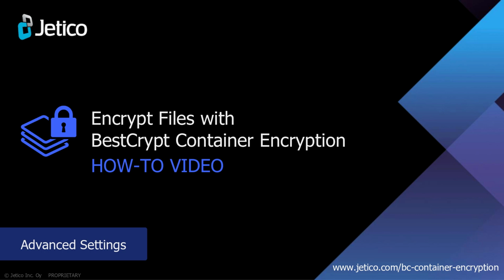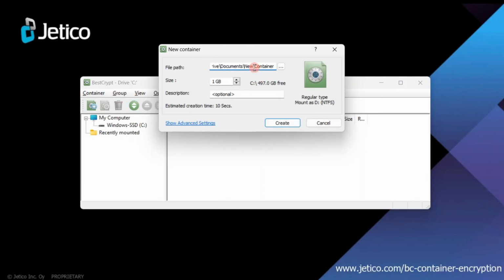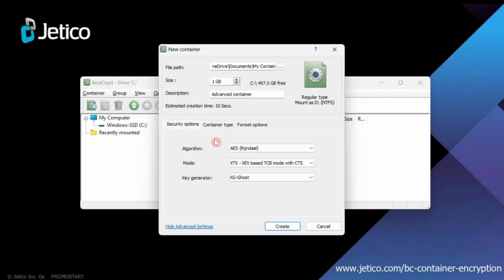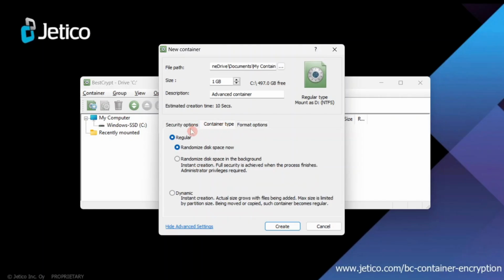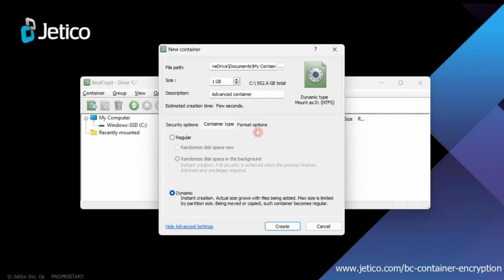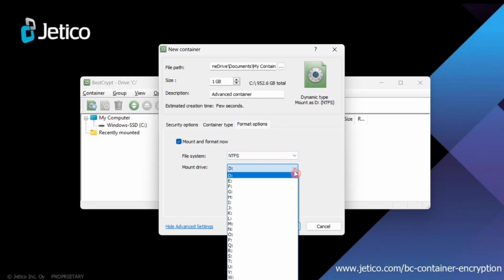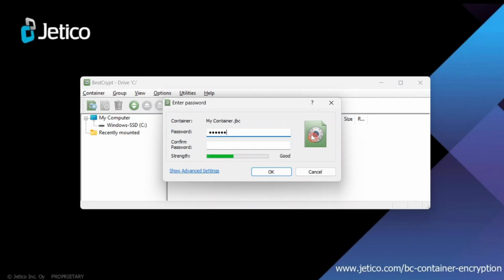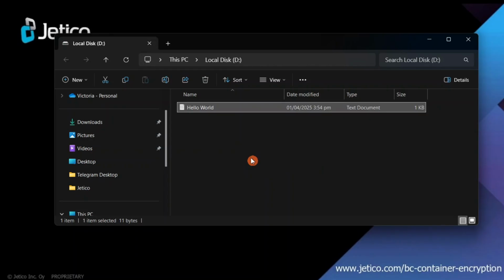Advanced Settings - How to Encrypt Files with BestCrypt Container Encryption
This video tutorial shows you how to encrypt a file with AES 256 by creating a new container using advanced settings in BestCrypt Container Encryption. You'll also learn how to choose the encryption algorithms, modes, key generators and container types (regular or dynamic) that best fit your needs.

🔐 BestCrypt is a trusted, cross-platform solution for encrypting files and folders on Windows, Mac, Linux and Android. Built for both individuals and organizations, it keeps your data private – whether stored locally, on external drives, shared devices or in the cloud.